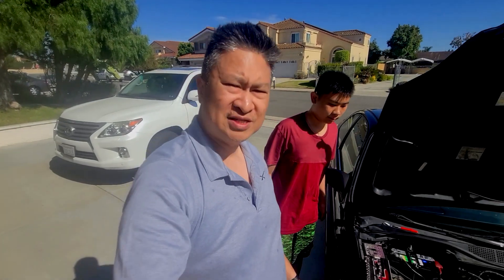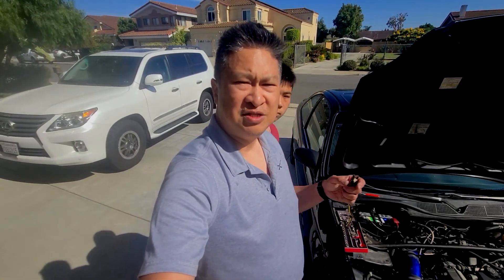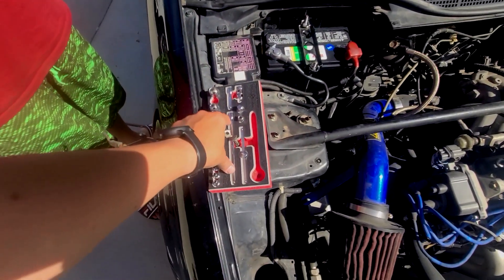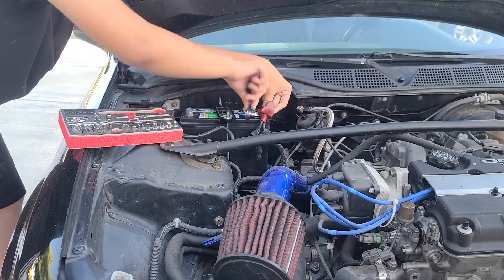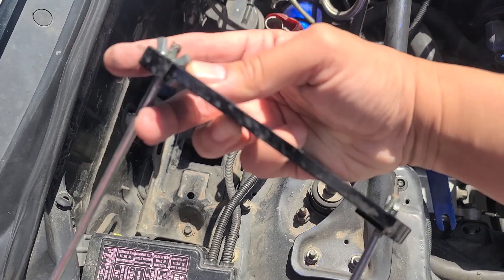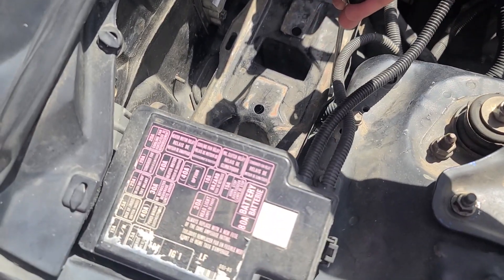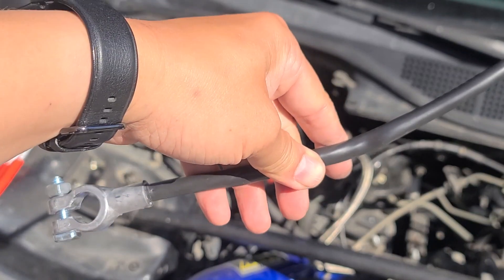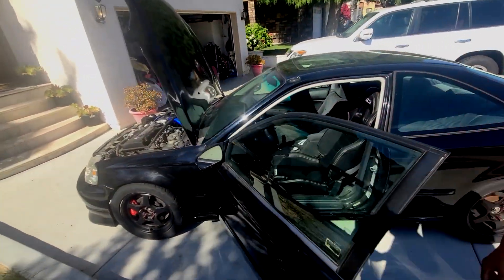I Teach My 13 Year Old How to Change a Dead Car Battery in my Honda Civic 1992-2000 years 😍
My battery died on Project Honduh and I wanted to teach my oldest son Jesse how to change a battery.

few tools I used

Knipex pliers
motiv X socket set